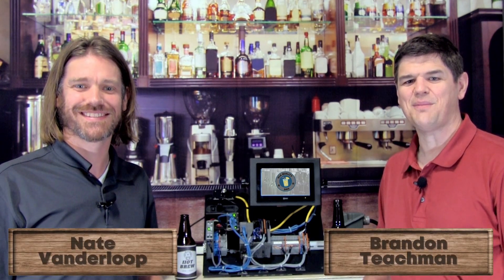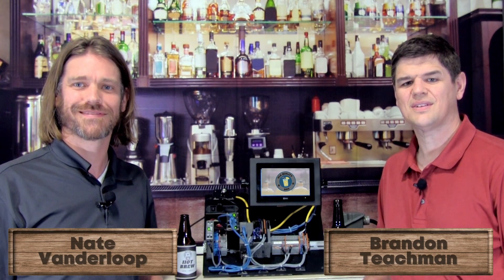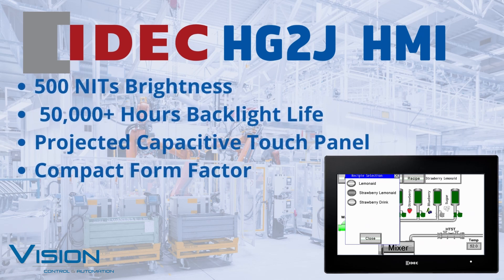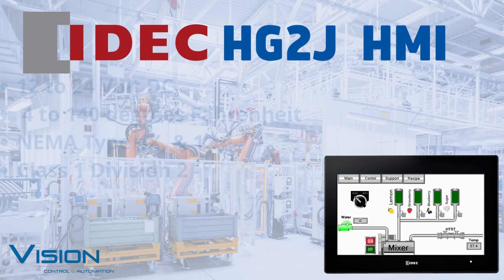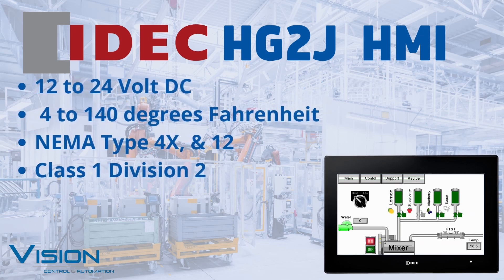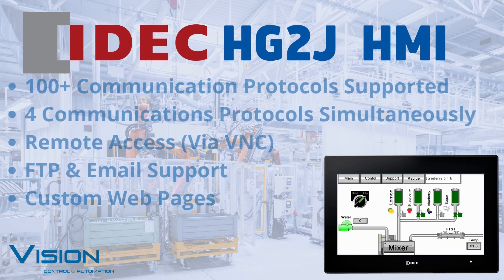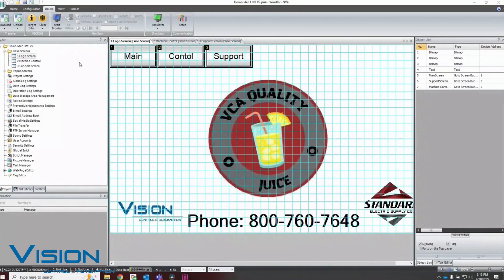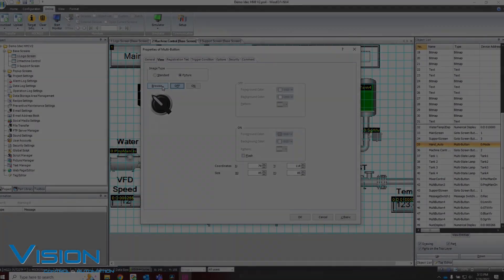Unlock New Levels of Efficiency with the IDEC HG2J HMI | Vision Control & Automation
Join Nate Vanderloop and Brandon Teachman, application specialists at Vision Control & Automation, as they dive into the advanced features of the IDEC HG2J Series 7” touchscreen HMI. This state-of-the-art HMI is engineered for maximum efficiency, durability, and versatility, making it an ideal choice for a wide range of industrial applications.

Key Benefits of the IDEC HG2J HMI:
-  Time Efficient: Supports over 100 serial and Ethernet communication protocols, with the capability to use four simultaneously, reducing setup time.
-  Process Efficiency: Operates reliably within a wide temperature range and features multiple connectivity options, streamlining your automation processes.
-  Cost Reduction: Built to last with extreme wear resistance, minimizing the need for frequent replacements and cutting down on maintenance costs.
-  Safer Operations: Rated NEMA Type 4X/12 and Class 1 Division II, ensuring safe and dependable performance in even the harshest environments.
-  Labor Saving: Features user-friendly alarm, user, and recipe management, plus remote access, FTP, email, and custom web page functionality for effortless control and monitoring.

Ready to Elevate Your Automation Systems?

About Vision Control & Automation:
Vision Control & Automation, a division of Standard Electric Supply, is a leader in industrial automation and control solutions, serving OEM and MRO professionals with top-tier products and services.